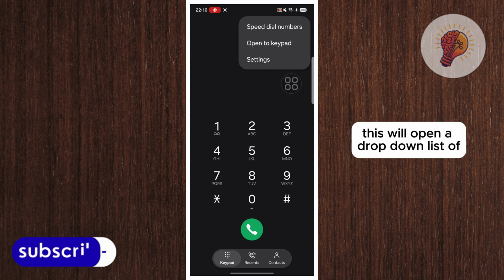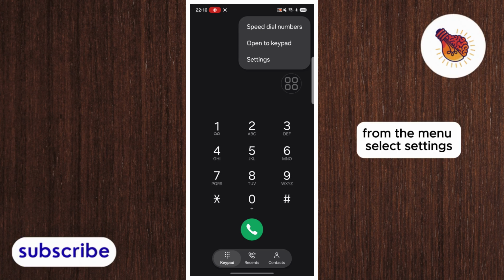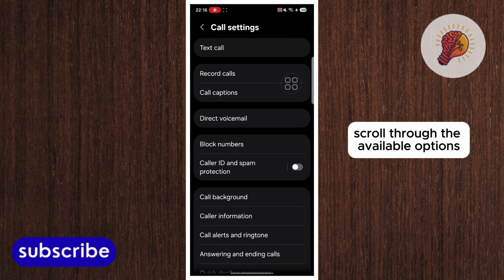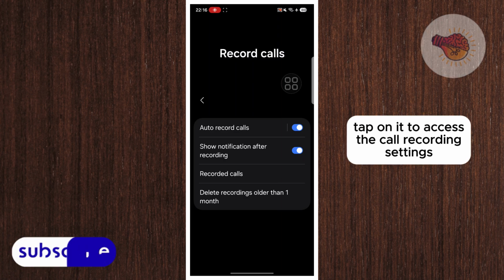Disable Automatic Call Recording on Samsung Galaxy (Step-by-Step)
In this video I show you how to disable automatic call recording on a Samsung Galaxy phone in just a few simple steps. If your device has been recording calls automatically and you want to turn it off, I’ll walk you through exactly where to find the setting and how to switch it off.

We start inside the Phone app, then go into the three-dot menu at the top, open Settings, and find the “Record calls” section. From there, you just turn off the “Auto record calls” option, and that’s it—your phone will stop recording calls automatically right away. No restart needed.